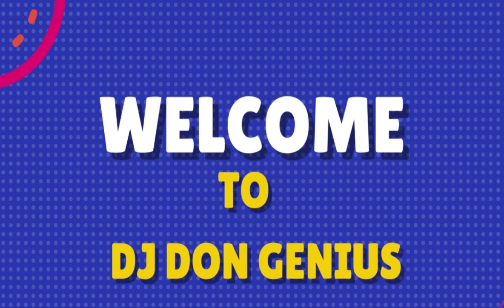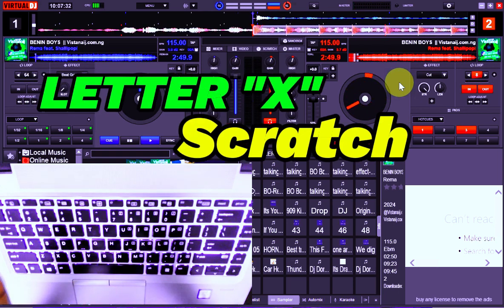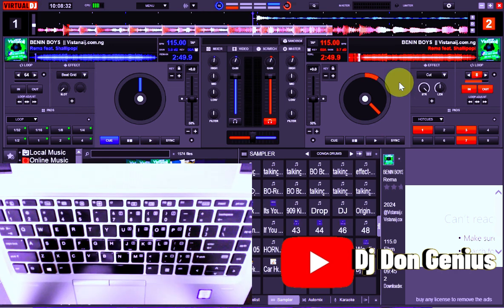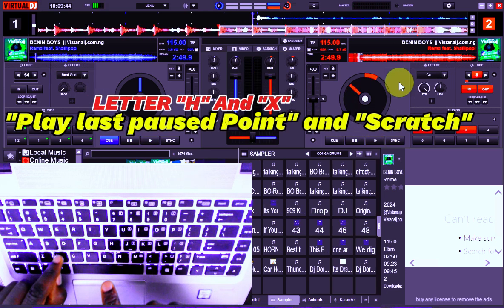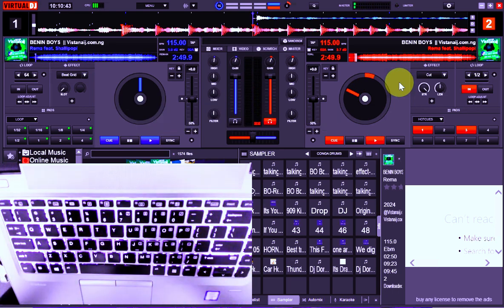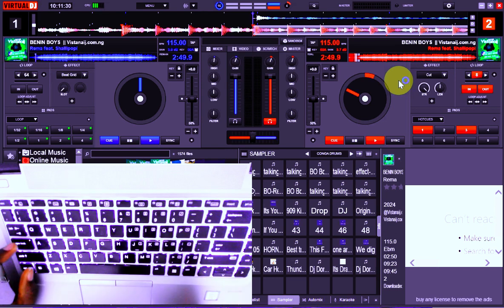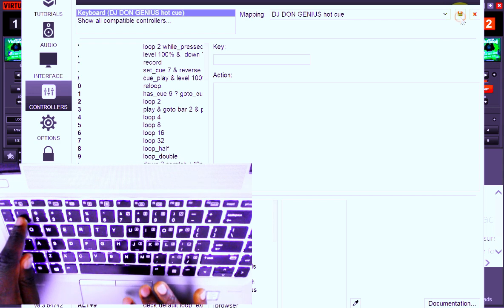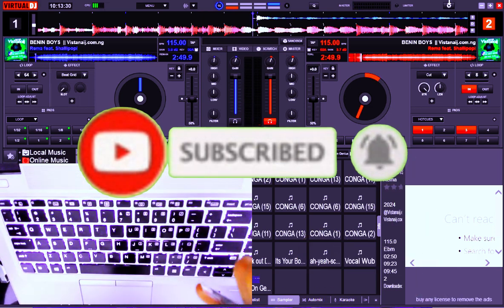How To Use Virtual Dj Keyboard Mapping (Advance Scratching)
Best virtual Dj Beginner to Pro Mixing Tutorial using all Dj Devices/laptop.
📩If You are Interested in this Custom Keyboard Shortcut Mapping
📩If you are interested in this Mapping Plus Drum kit for Finger Drums
🎯Happy Deejaying. for more infor.